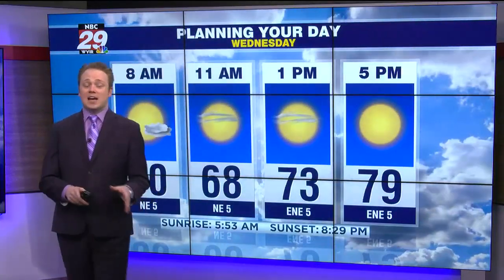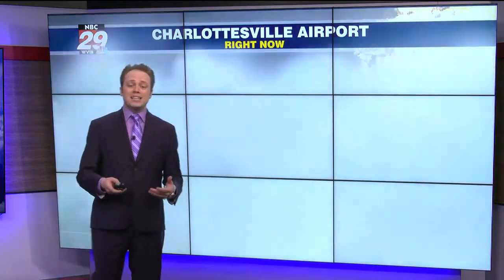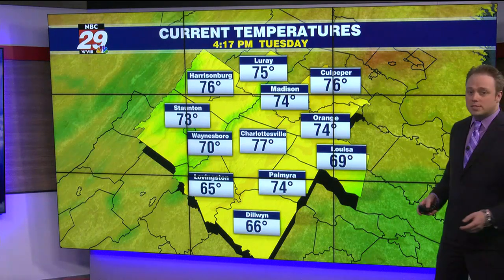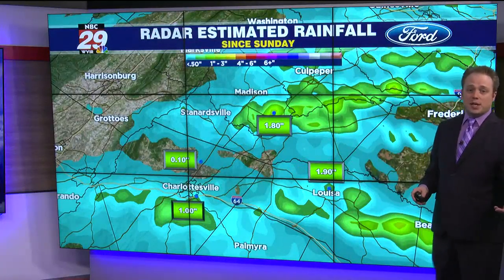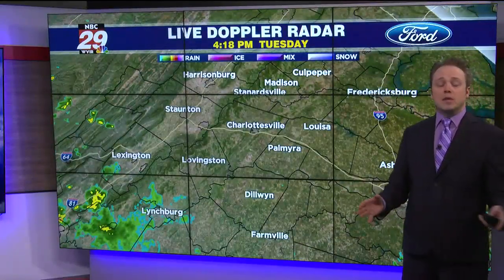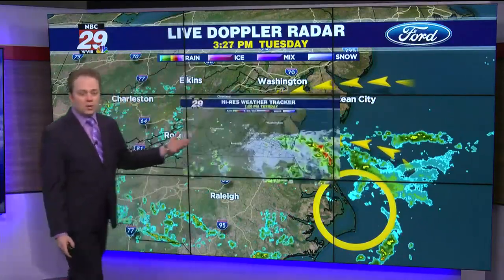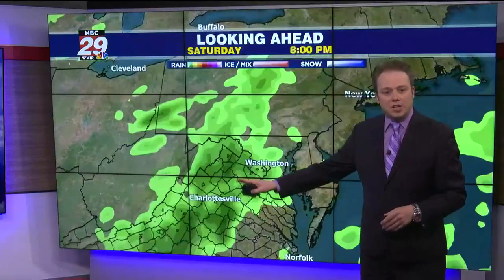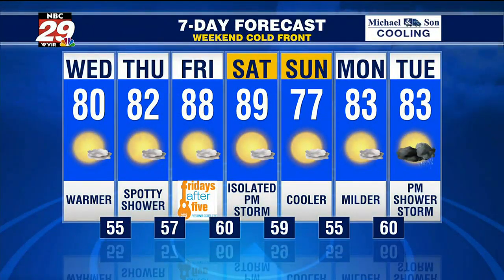Lingering Rain Chances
Warming Trend